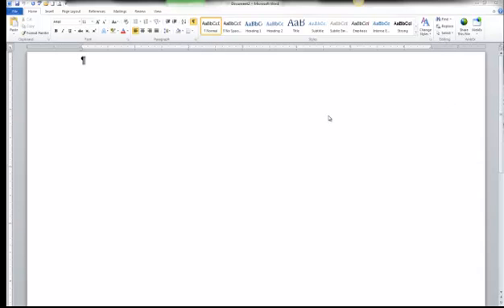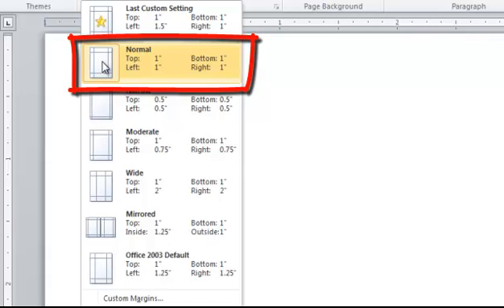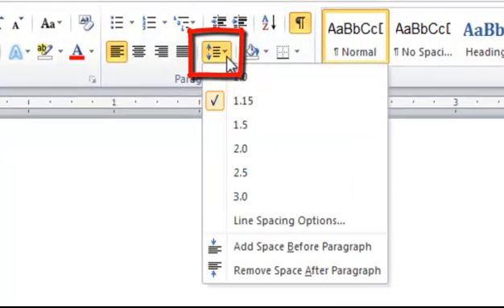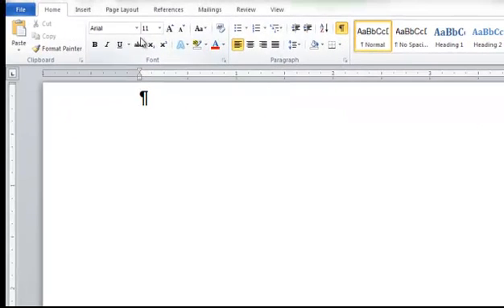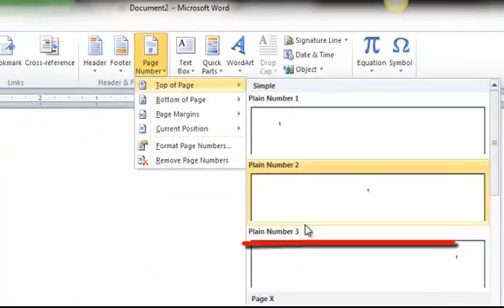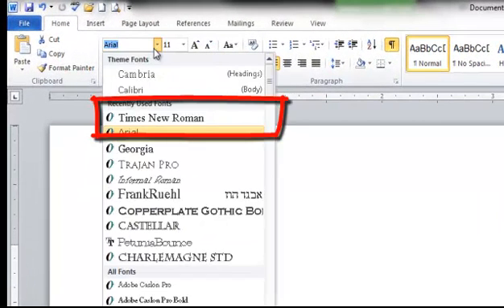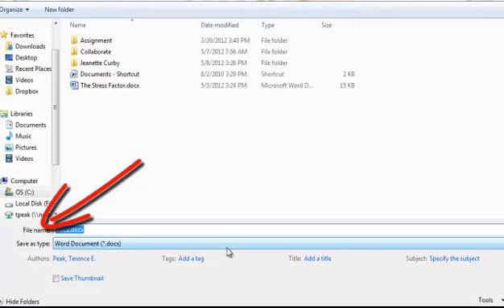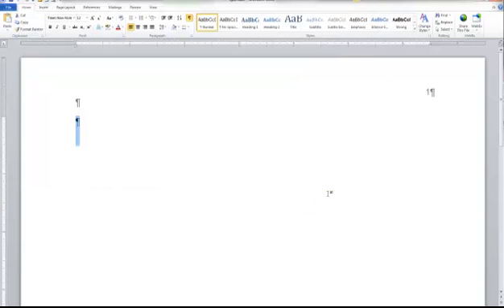APA Template in Word 2010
Create an APA Template in Word 2010